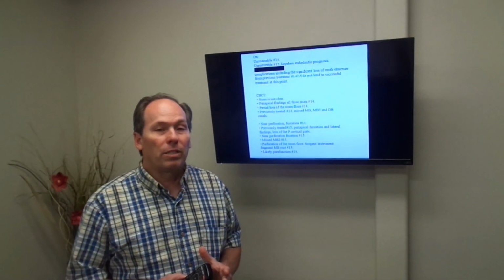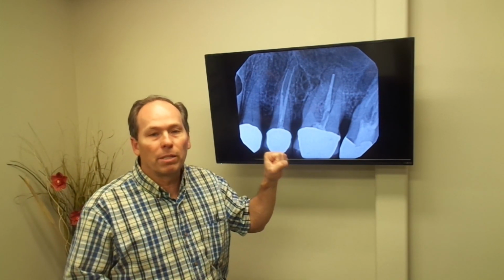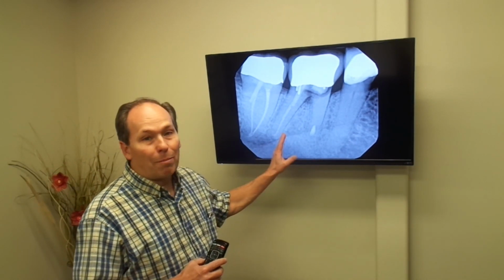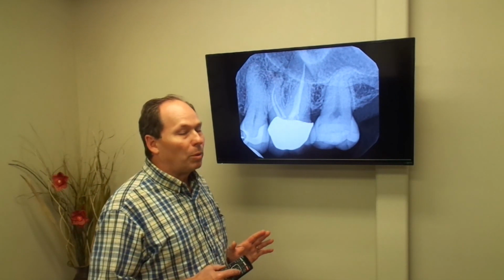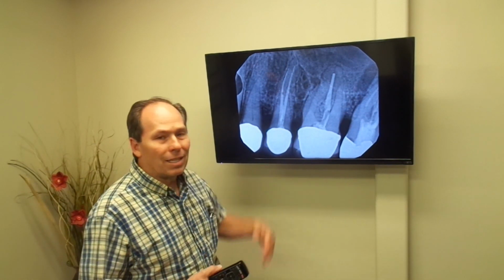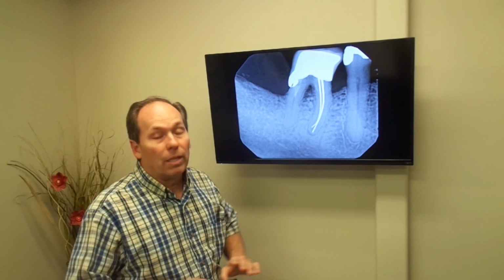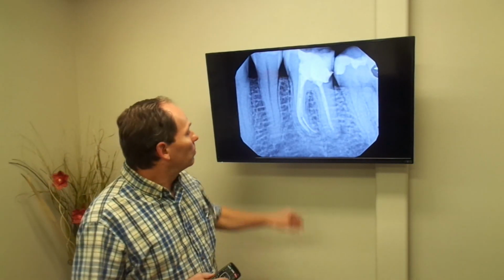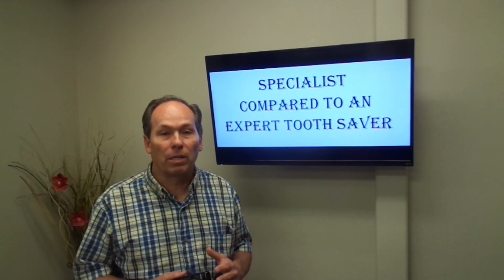Part 2, Specialist vs expert at saving teeth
In this second segment, we will discuss how a "specialist" recommends the extraction of a couple of teeth, while an expert at saving and retaining teeth provides insight into what can be done to save teeth. Often, a "specialist" has a University degree, which does not make them an automatic expert at saving teeth. An expert in saving teeth possesses specialized skills, extensive knowledge, and relies on research to understand the biology of the process. They utilize advanced technology and equipment to preserve your natural teeth.

Our own natural teeth are so much better than artificial prosthetic dental implants. What would you say if you had an ingrown fingernail and the doctor said they would remove the whole finger and give you a prosthetic finger!? Yet in dentistry, the trend is to remove the body part and do a prosthetic. You need to search out who can save the tooth, find an expert at saving teeth!!